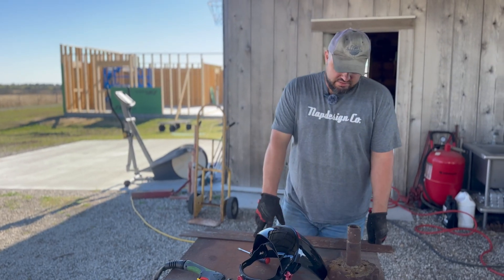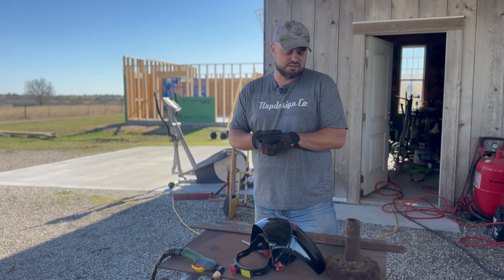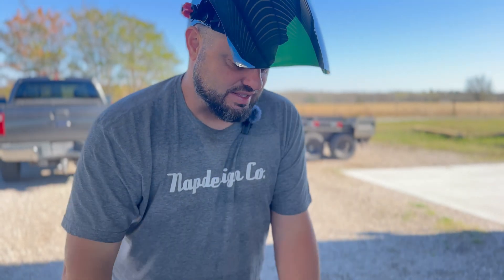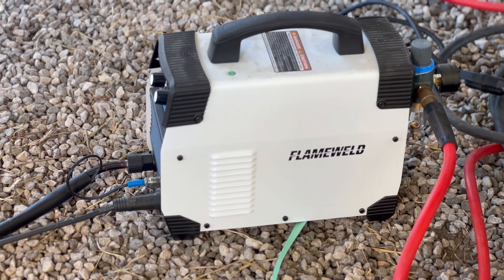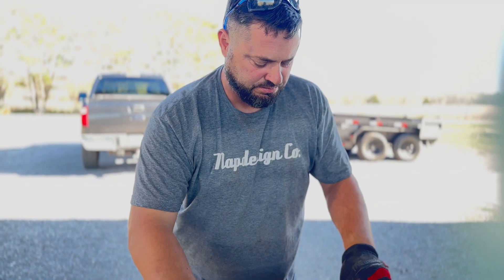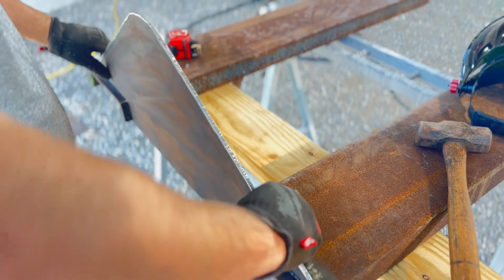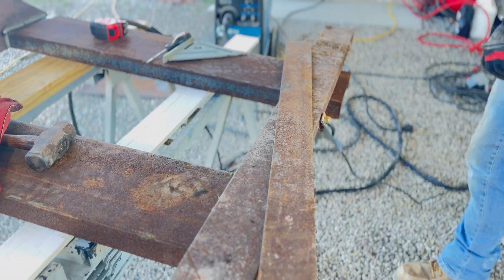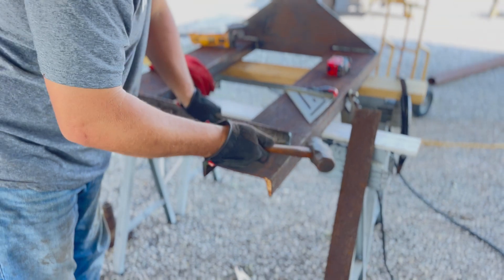Josh fabricating a HOMEMADE telescopic forklift BOOM for the skid-steer attachment to lift trusses.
Josh searched for a telescopic forklift boom to attach to our skid-loader forks so we could lift our floor trusses above our first floor walls. He wasn't able to find a used one for a decent price or get a reply from a seller. He decided to go ahead and just put in the time to fabricate his own with the scrap metal he had on hand and he only had to purchase one pipe.

Hours of cutting, grinding, welding, sanding, cleaning and painting, and we had the equipment we needed to get the job done. Check out that upcoming video of lifting the trusses with the boom!

Here are the links I could find for what Josh uses in this video:

Flameweld Pilot Arc Plasma Cutter - CUT55DP 55Amps Non-Touch Pilot Arc Plasma Cutter Machine, 110/220V Dual Voltage Plasma Cutting Machine 16mm Clean Cutting Thickness

Iwinna Welding Helmet, Safety Face Shield Head Mounted Welding Masks UV Protective Plasma Cutting Helmet for Argon Arc and Gas Shielded Welding

Jack&Dave 100 Pcs Plasma Cutting Consumables (Standard) Fit Cut40 50 with Plasma Cutter Torch

YESWELDER Large Viewing True Color Solar Powered Auto Darkening Welding Helmet with SIDE VIEW, 4 Arc Sensor Wide Shade 4/5-9/9-13 Welder Mask for TIG MIG ARC Grinding Plasma LYG-Q800D

Rust-Oleum 7724830 Stops Rust Spray Paint, 12 oz, Gloss Sail Blue